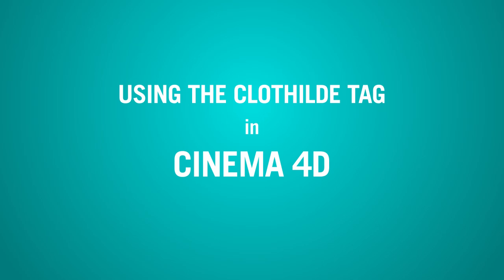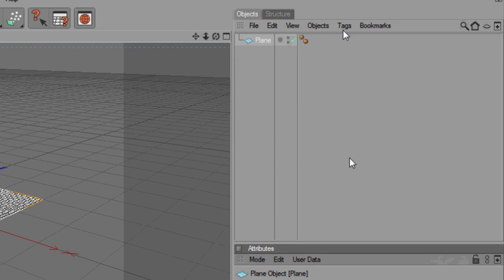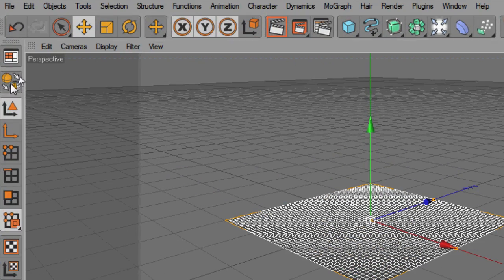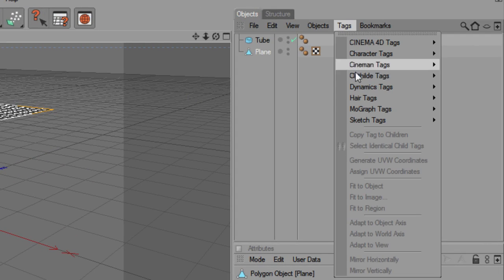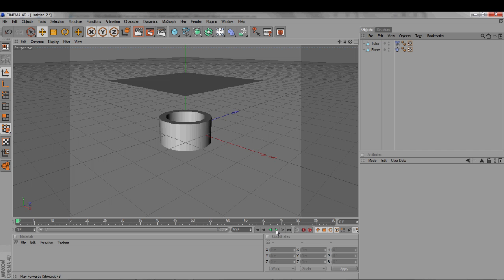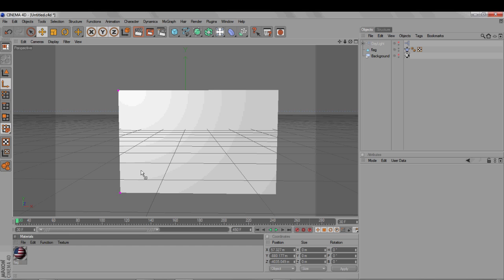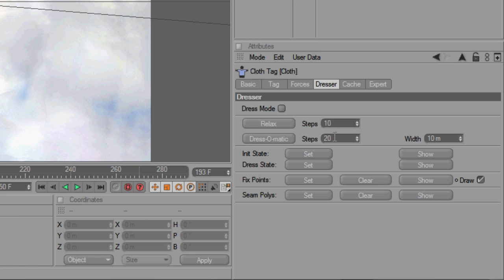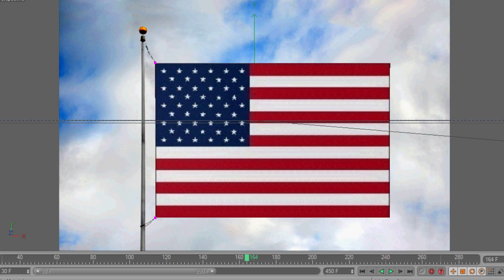CINEMA 4D Clothilde Tag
A brief demonstration of the use of the Clothilde Tag in CINEMA 4D for cloth simulation.